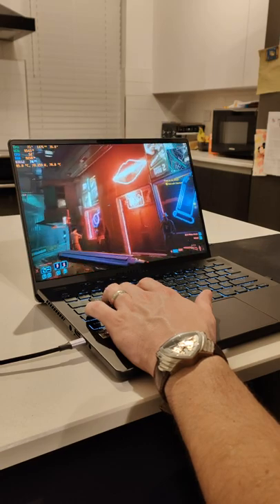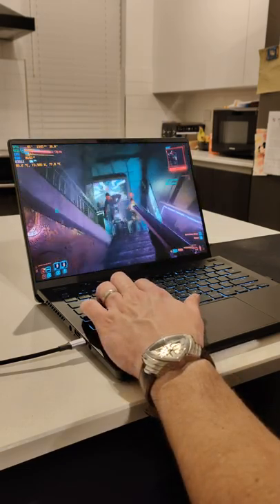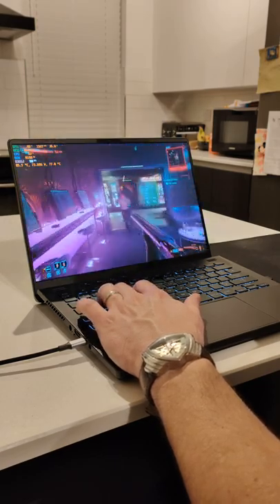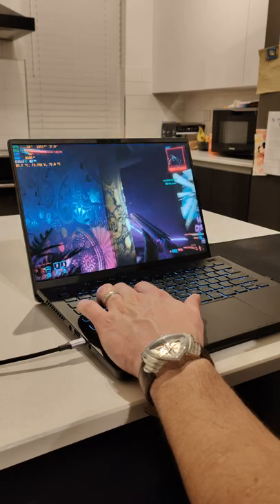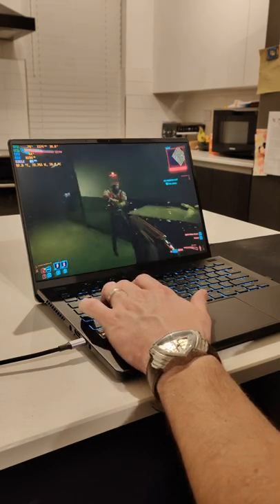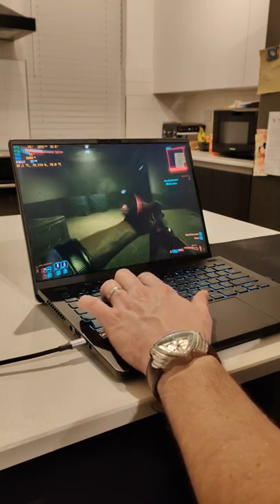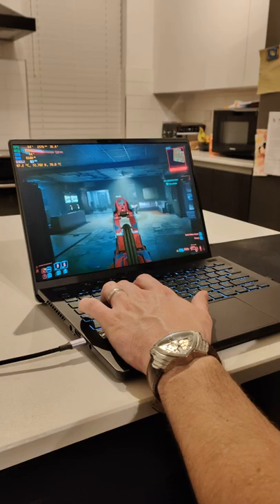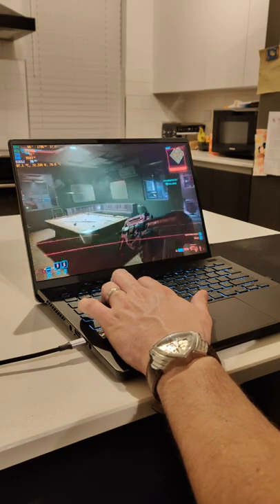ASUS Zephyrus G14 has an AMAZING trick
RX6800S
Ryzen 7 6800HS
16gb DDR5 soldered (other slot is empty)